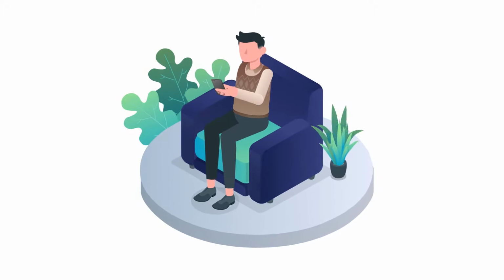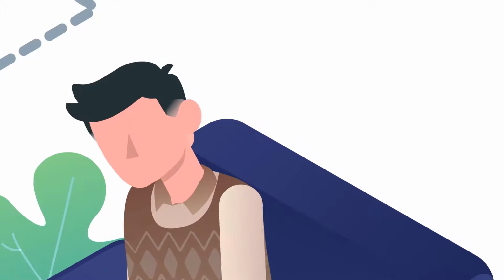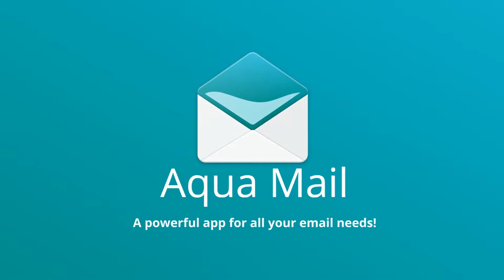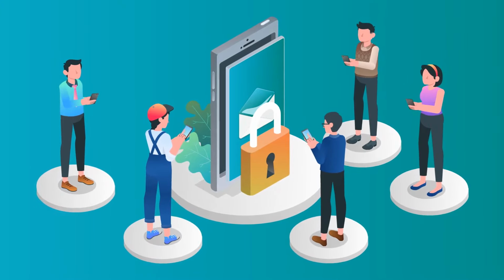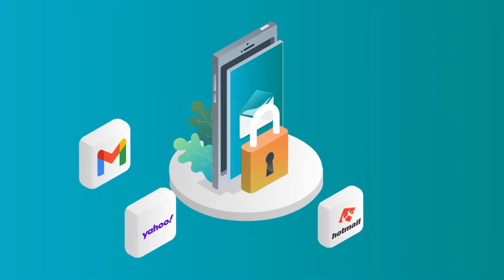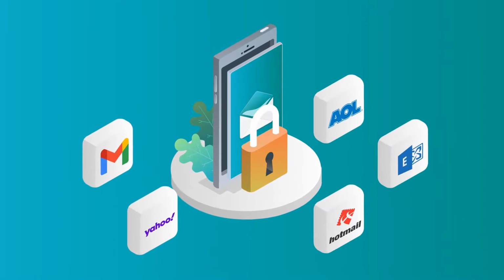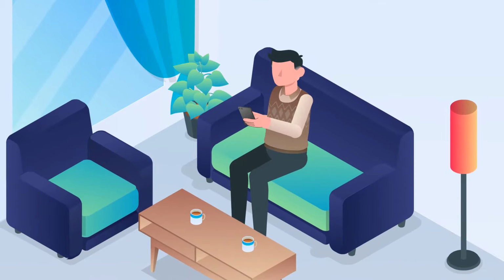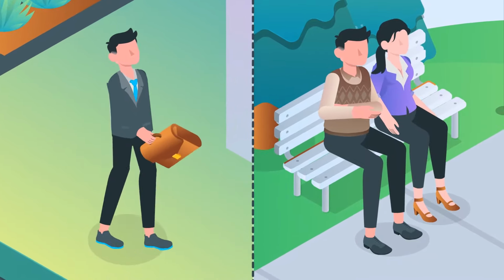Aqua Mail | The go-to app for all your email needs!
Aqua Mail is the go-to app for all your email needs! Whether it’s a work or personal email, a corporate exchange server or even a seldom-used secondary account, Aqua Mail lets you easily access all your emails from one complete app.